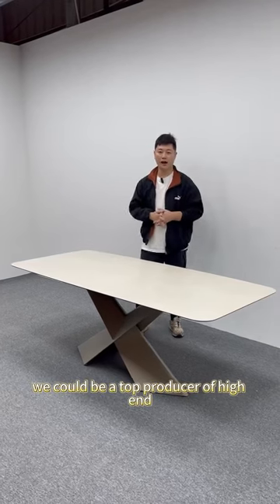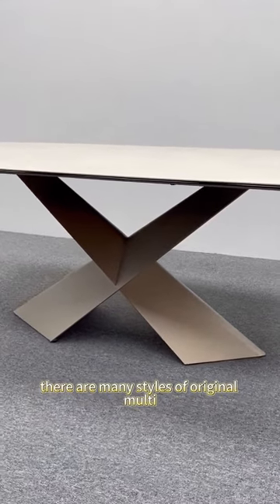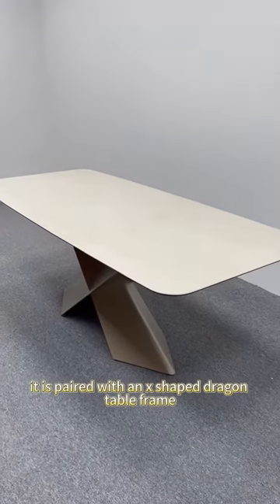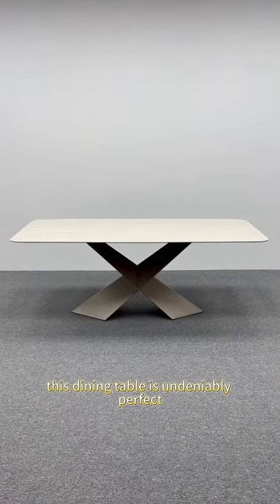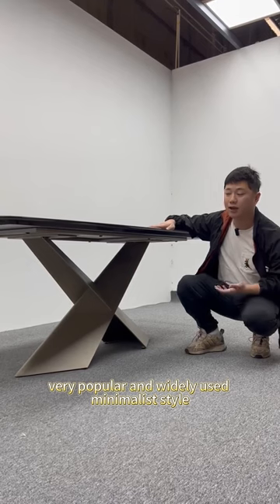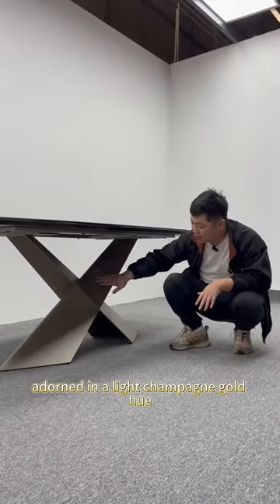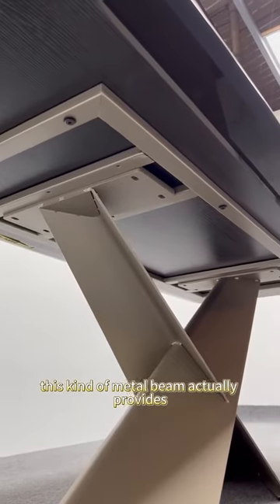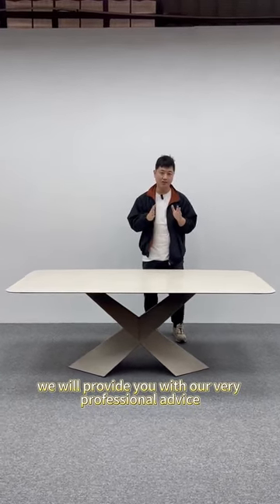diningtable ceramicdiningtable tablecustomization furniturefactory tyron longtable cattelan